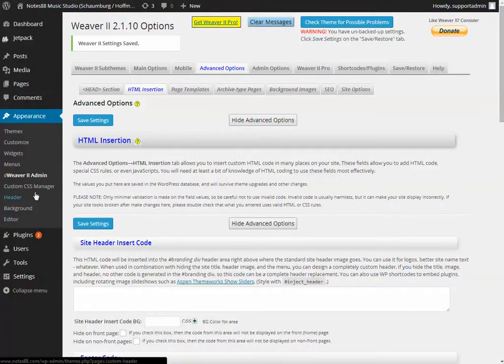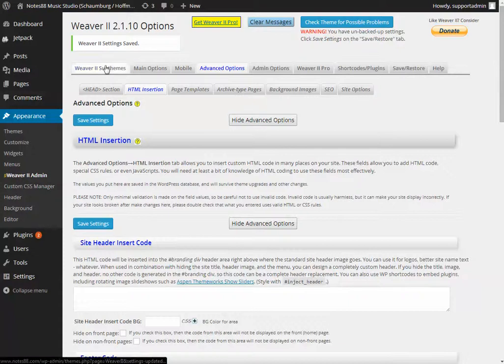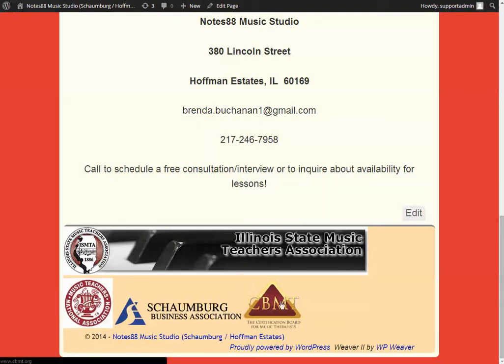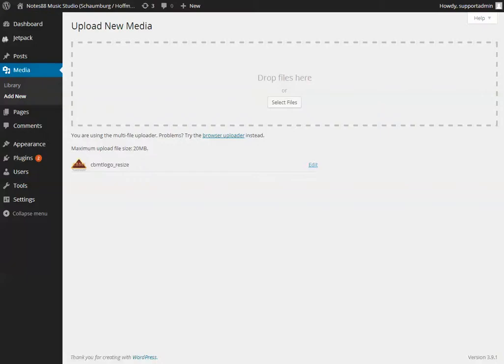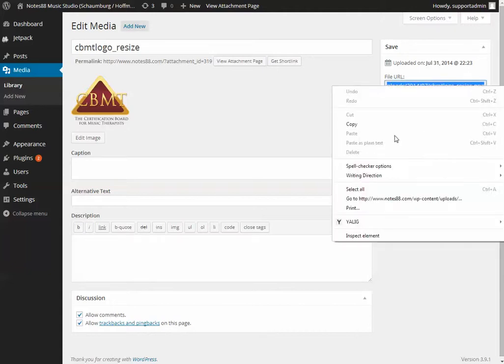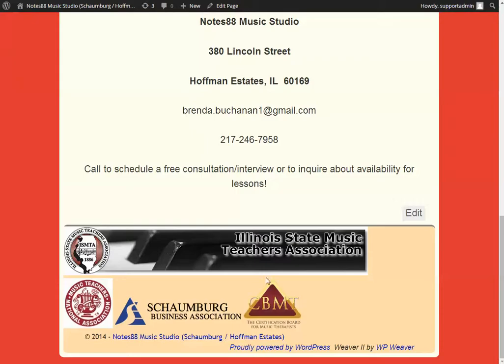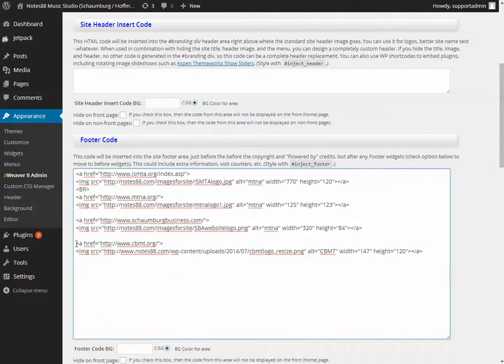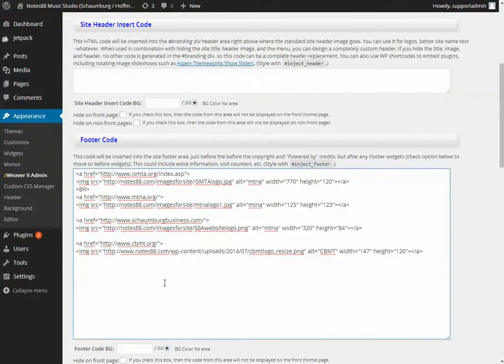Weaver 2 Footer area addon